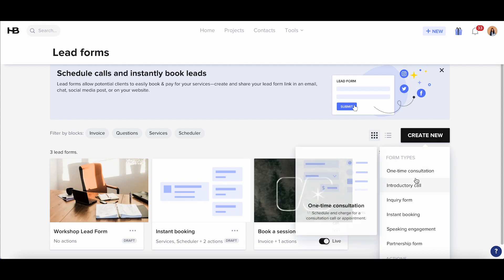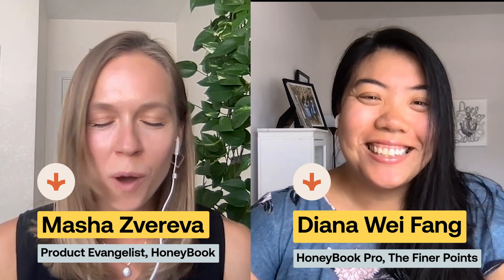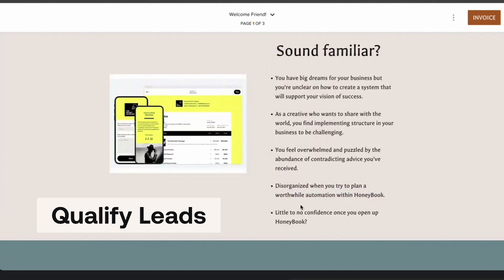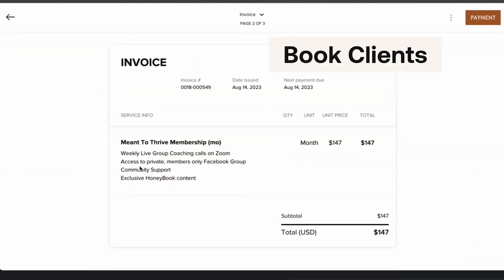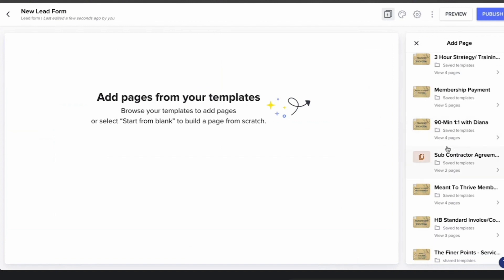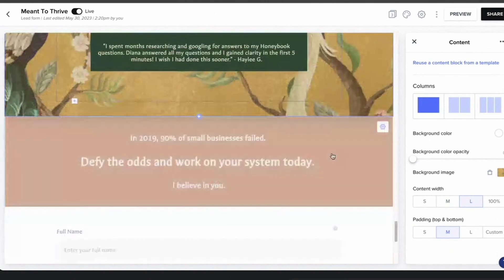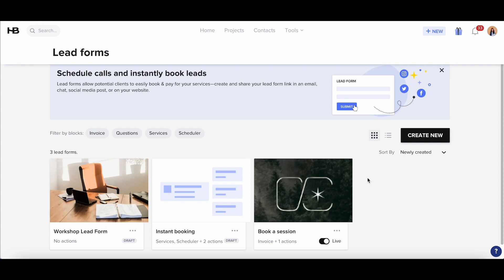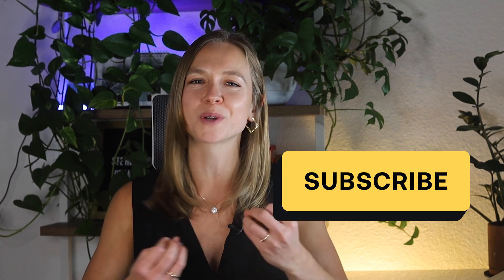How to Sell Online Workshops with HoneyBook - using Lead Forms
Let’s look at an exciting use case of lead forms: selling 1:many sessions, workshops, group coaching sessions, masterclasses etc. Lead forms is a recent feature by HoneyBook that enables you to capture business, qualify leads and accept payments - all through a fully branded public-facing page that seamlessly integrates into your workflow.

Learn more about the feature, how to use it and its applications

HoneyBook has a range of ready-to-be-customized templates for the different applications of this amazing feature, get started
(please note that you need to have a HoneyBook account for that link to work)

If you want to build your own from scratch, our Help Center has detailed step-by-step information for you